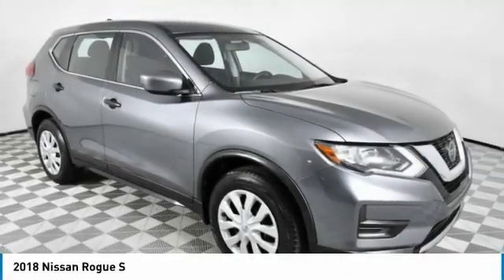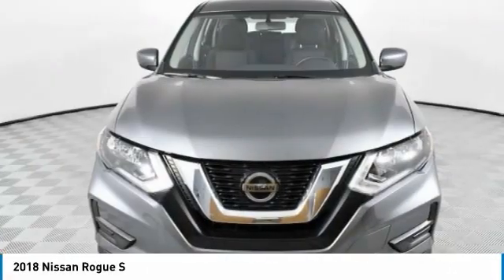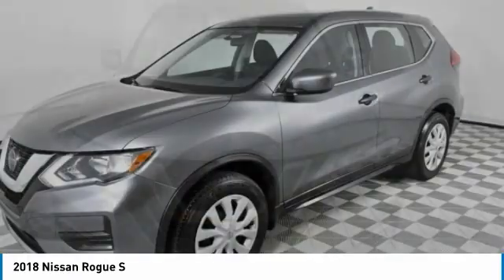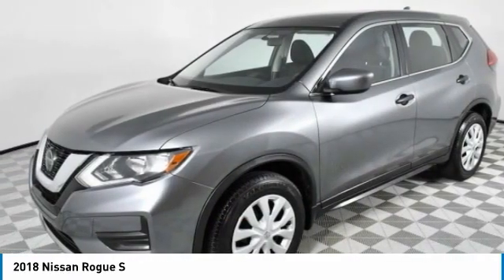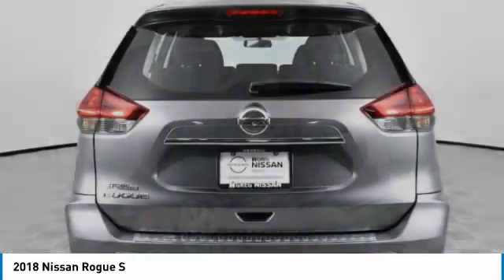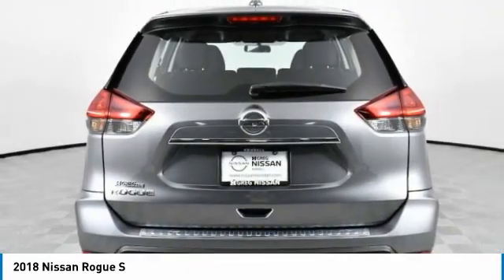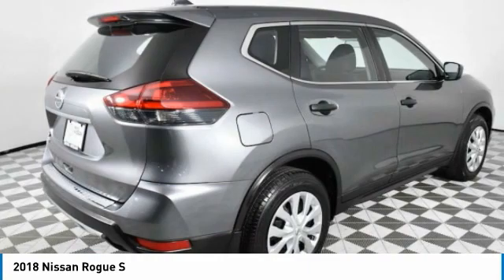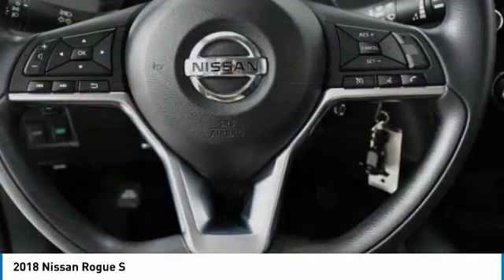2018 Nissan Rogue K2766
2018 NISSAN ROGUE Palmetto Bay, FL
Stock# K2766

Priced THOUSANDS below KBB!! This Car is TRUST VERIFIED. With locations in Doral, Broward, Miami, Orlando, Kendall and West Palm Beach, HGreg.com is the FASTEST GROWING automotive group in North America.CARFAX One-Owner. Clean CARFAX. Activation Disclaimer, Black Splash Guards (Set of 4), Chrome Rear Bumper Protector, Cloth Seat Trim, First Aid Kit, Floor Mats & 2-PC Cargo Area Protector, 4 Speakers, 4-Wheel Disc Brakes, 6.386 Axle Ratio, ABS brakes, Air Conditioning, AM/FM radio: SiriusXM, Anti-whiplash front head restraints, Apple CarPlay/Android Auto, Blind Spot Warning, Brake assist, Bumpers: body-color, CD player, Driver door bin, Driver vanity mirror, Dual front impact airbags, Dual front side impact airbags, Electronic Stability Control, Four wheel independent suspension, Front anti-roll bar, Front Bucket Seats, Front Center Armrest w/Storage, Front reading lights, Illuminated entry, Low tire pressure warning, Occupant sensing airbag, Outside temperature display, Overhead airbag, Overhead console, Panic alarm, Passenger door bin, Passenger vanity mirror, Power door mirrors, Power steering, Power windows, Radio data system, Radio: AM/FM/CD/AUX, Rear anti-roll bar, Rear seat center armrest, Rear window defroster, Rear window wiper, Remote keyless entry, Security system, Speed control, Speed-sensing steering, Split folding rear seat, Spoiler, Steering wheel mounted audio controls, Tachometer, Telescoping steering wheel, Tilt steering wheel, Traction control, Trip computer, Variably intermittent wipers, Wheels: 17  Steel w/Full Covers, Activation Disclaimer, Black Splash Guards (Set of 4), Chrome Rear Bumper Protector, Cloth Seat Trim, First Aid Kit, Floor Mats & 2-PC Cargo Area Protector. Priced below KBB Fair Purchase Price!Awards: * 2018 KBB.com 10 Best SUVs Under $25,000Although every reasonable effort has been made to ensure the accuracy of the information contained on this site, absolute accuracy cannot be guaranteed. All vehicles are subject to prior sale. Price does not include applicable tax, title, license, processing and dealer fees, and destination charges.